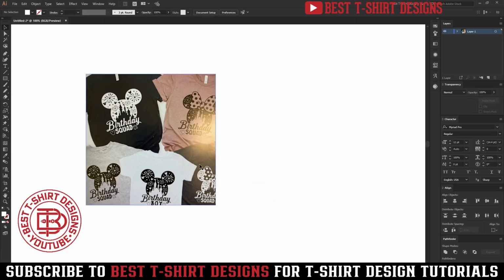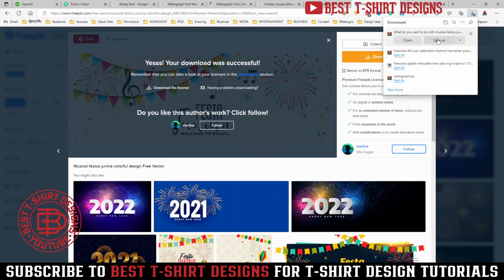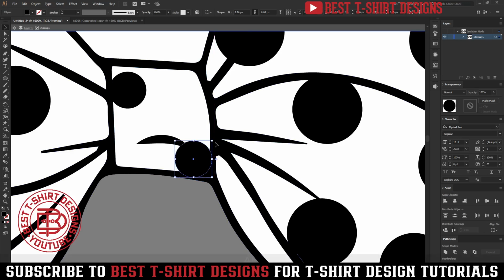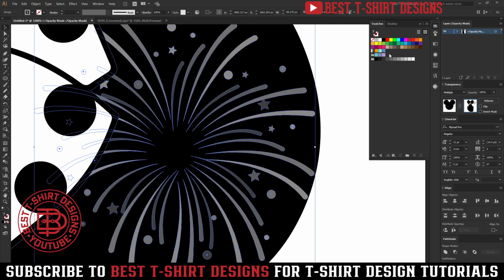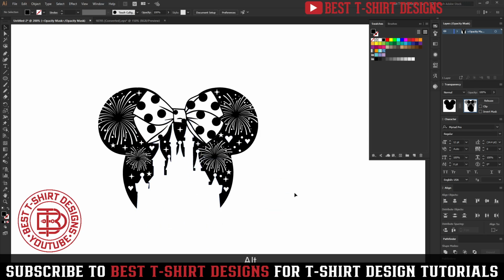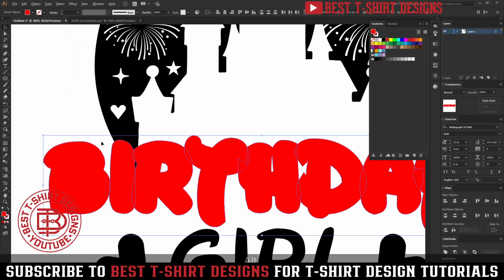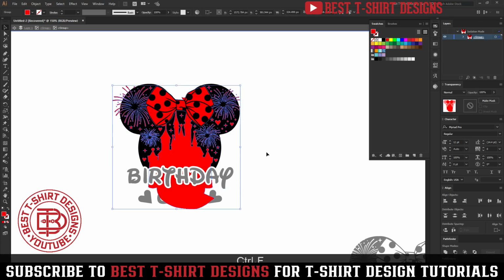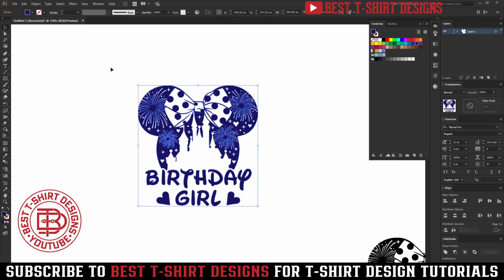EP:3 | How to design for FIVERR clients | T-Shirt Design Tutorial | Advance T-Shirt Design Tutorial